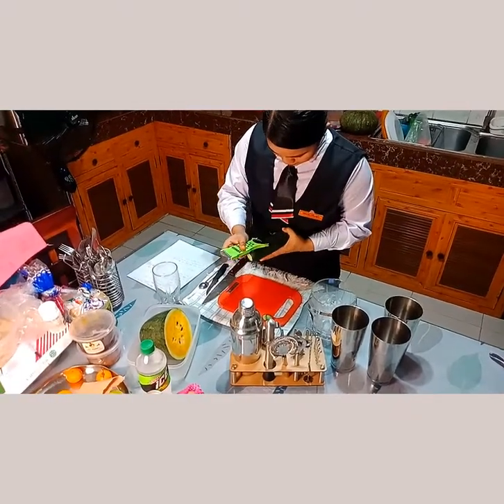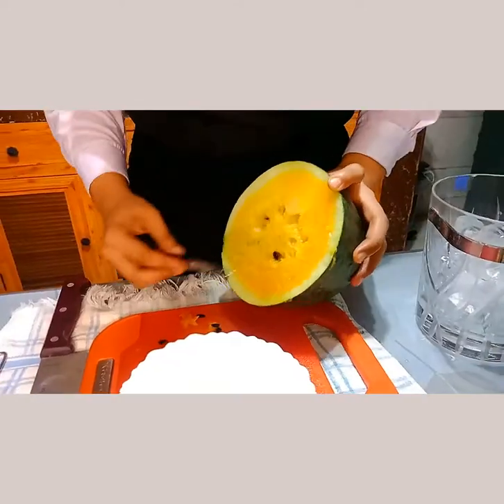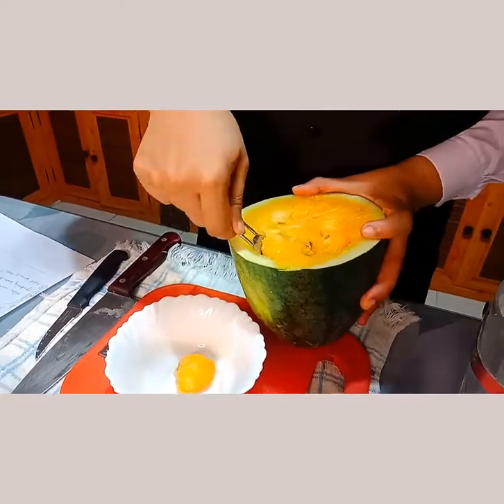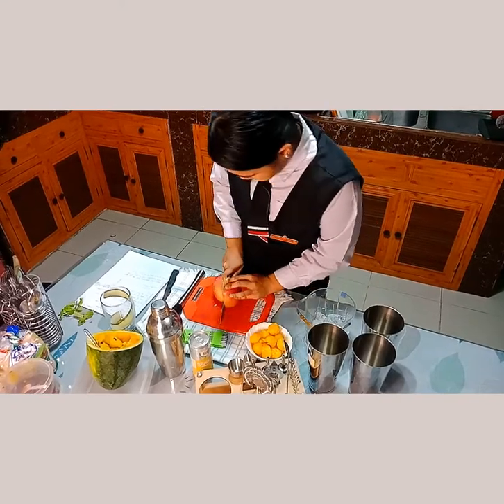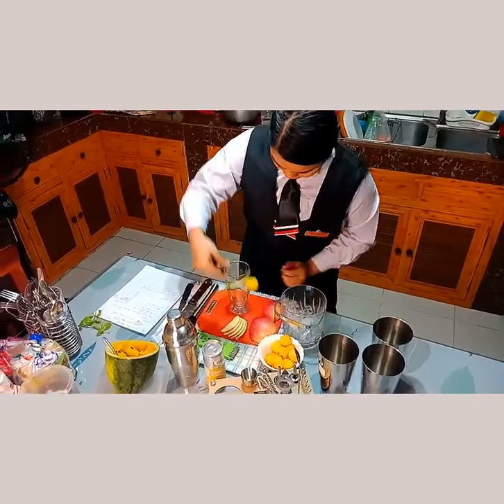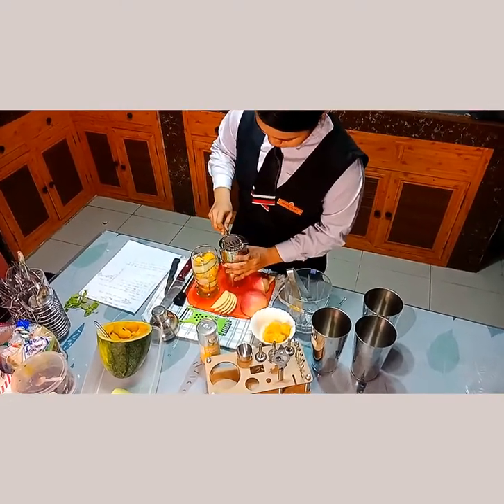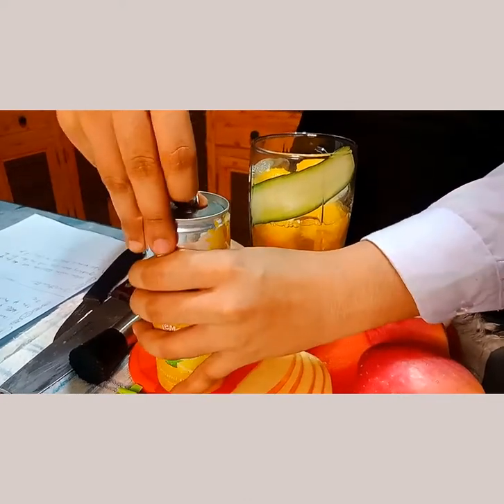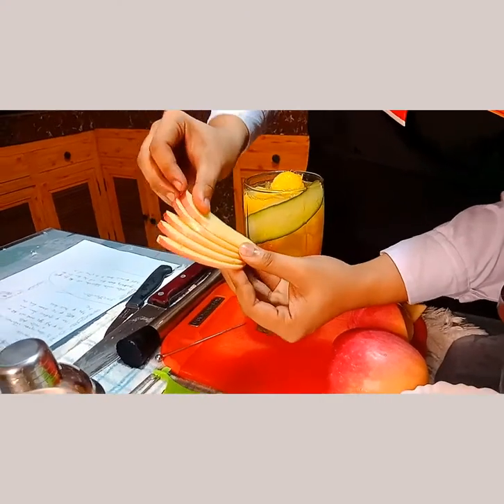Yellow Crimson Mint & Cucumber Cooler | Mocktail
Live | Love | Laugh